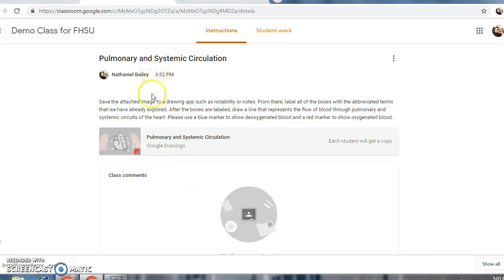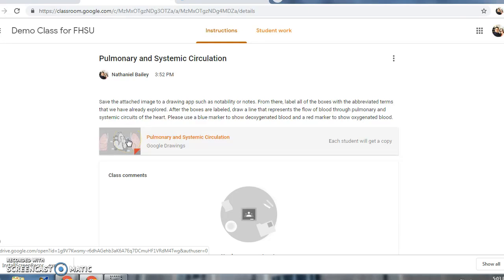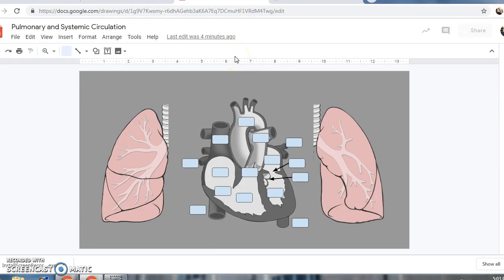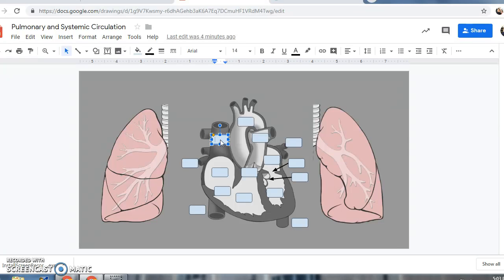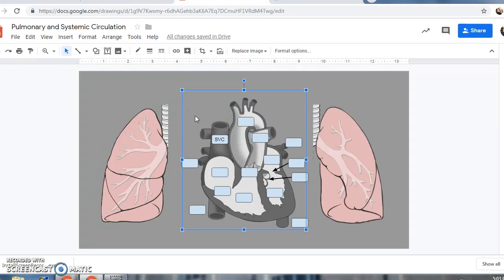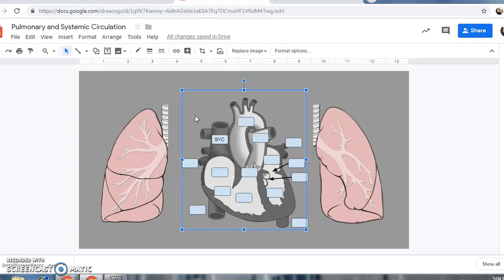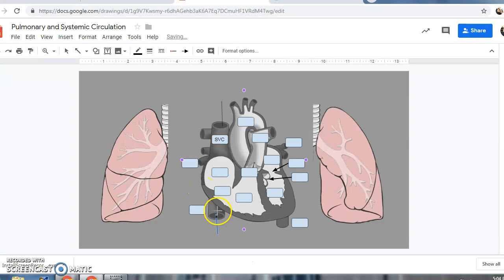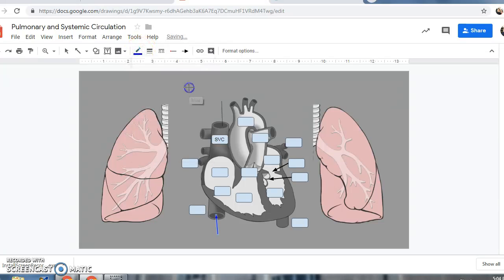Online Activity: Circulation